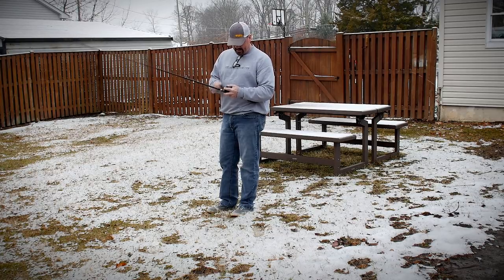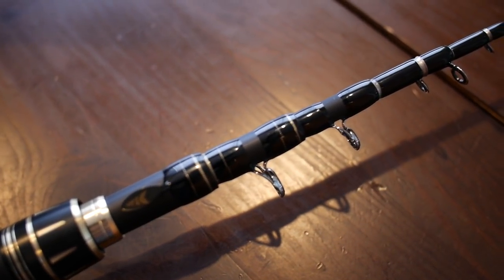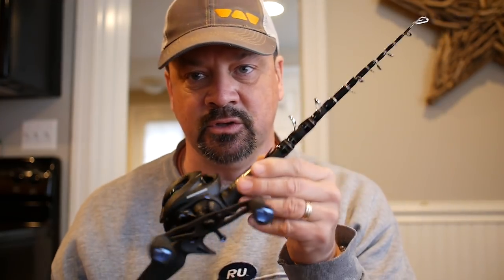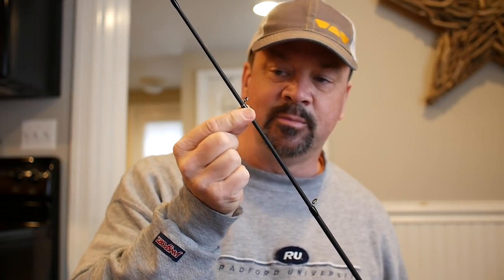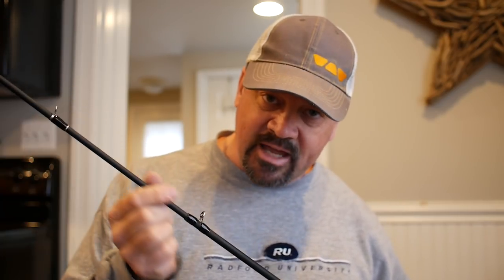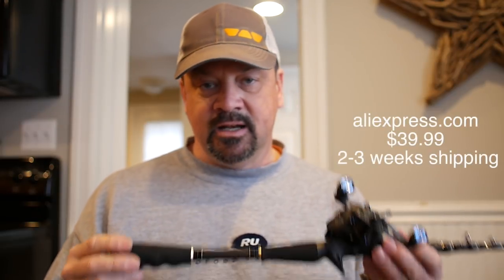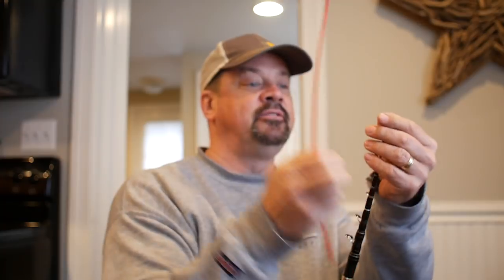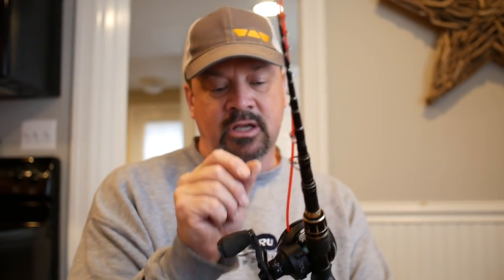Kastking Blackhawk II - collapsible, portable bait casting rod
One of the coolest products I have picked up this year.  A collapsible rod that really feels like a one peice.  Must have!  Kastking makes reels, rods and line and this is one of their best for bass fishing!

Link to this rod